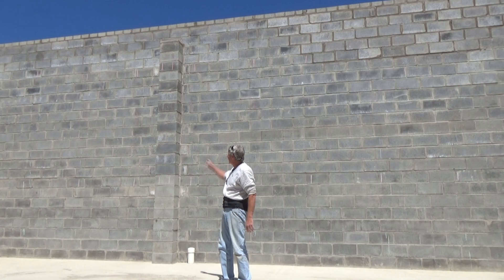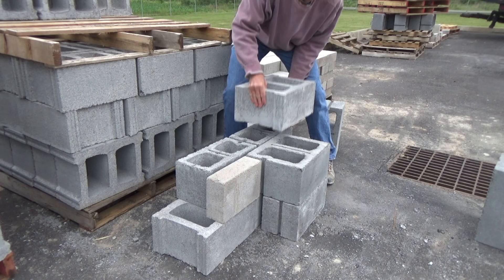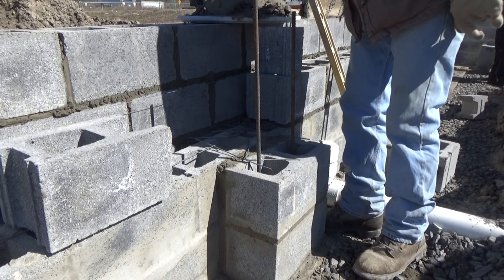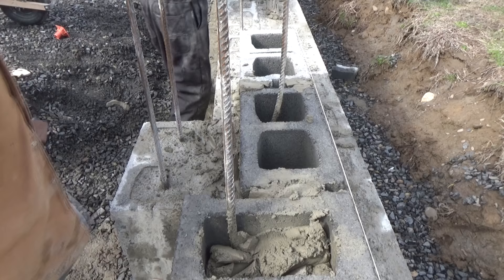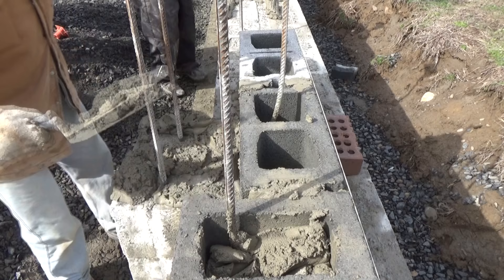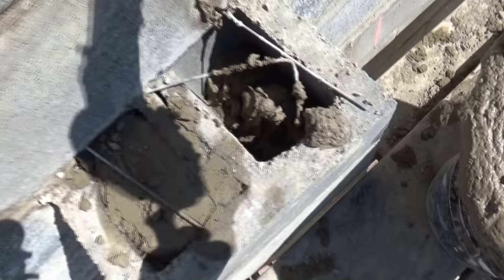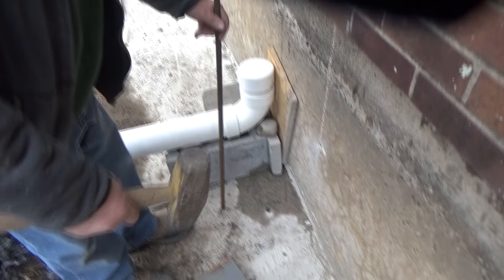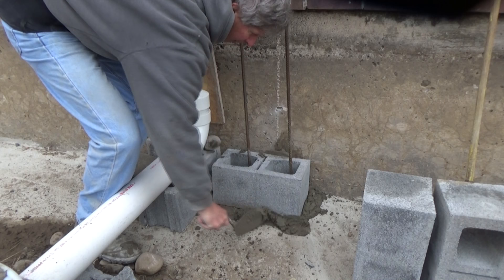BLOCK LAYING (part 6) Mike Haduck Pilaster, buttress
How I do block work, Block work part 6, in this series video I show how I approach laying block pilasters or buttress to help support or hold up a concrete block building, I show three different examples in my "how I do block work" series.  All my videos are my ways and ideas, I always suggest anyone doing any type of work to consult professional help,